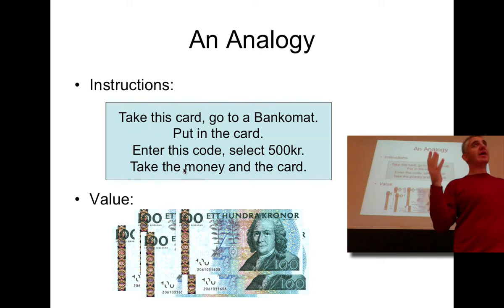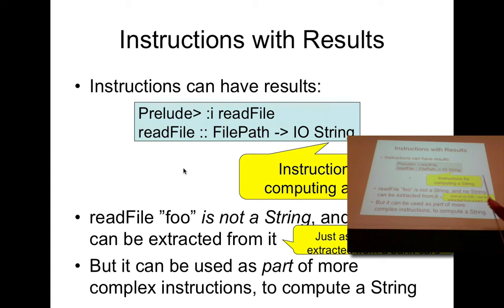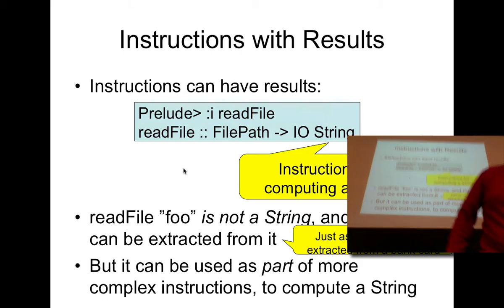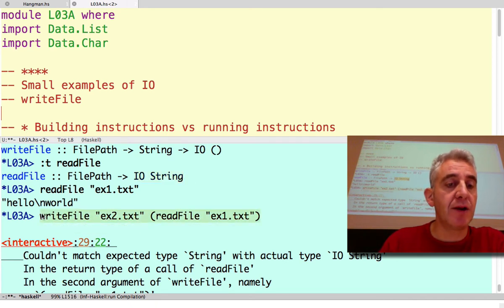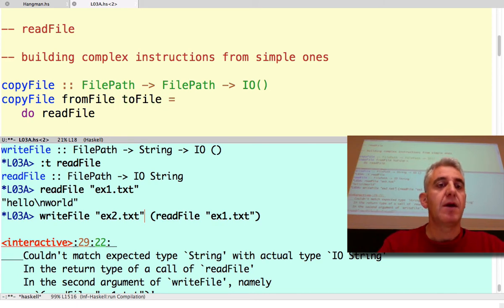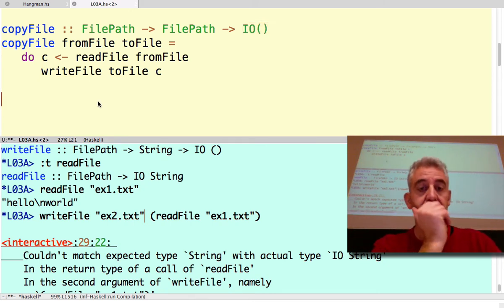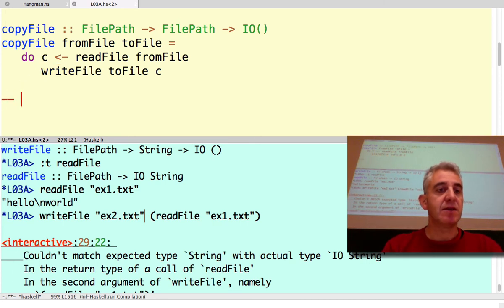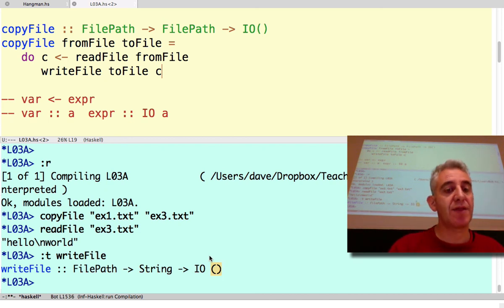3A (3) IO with results - do notation